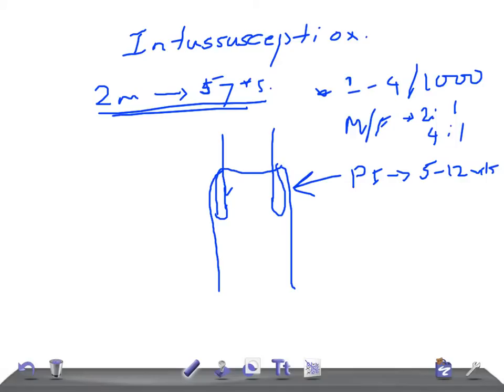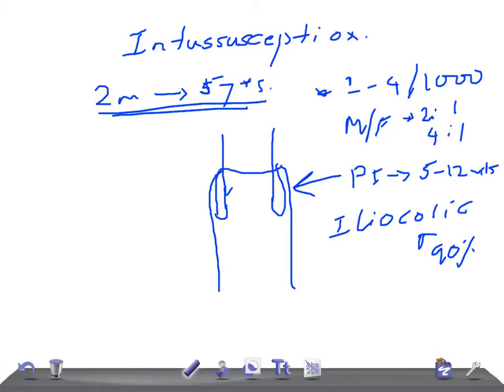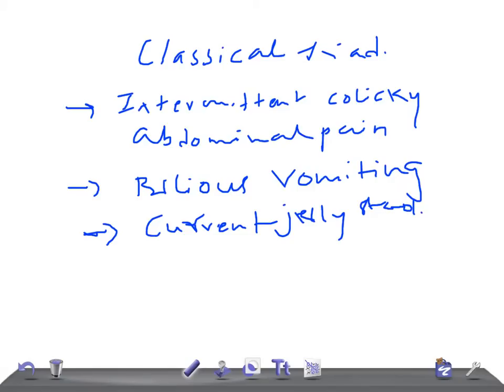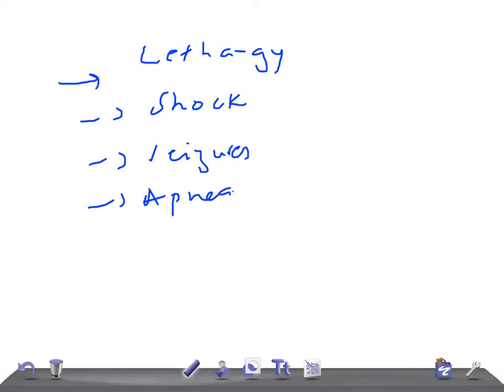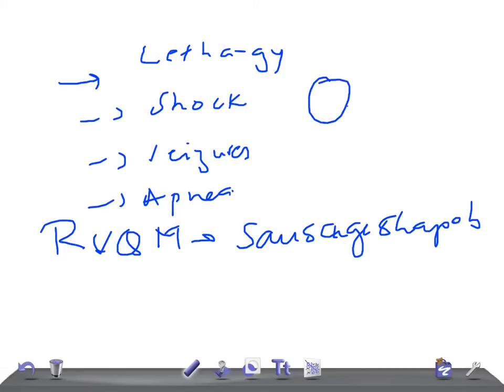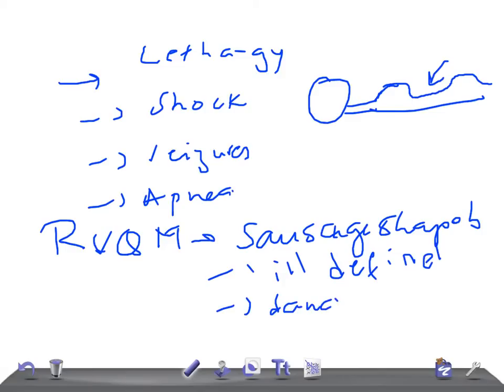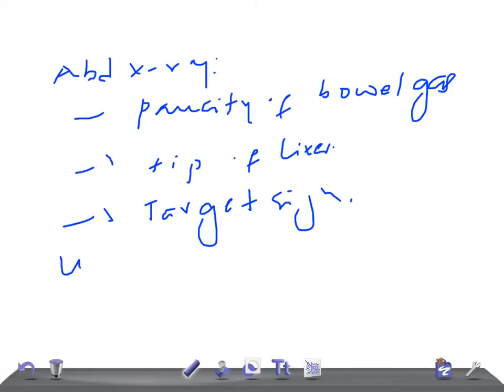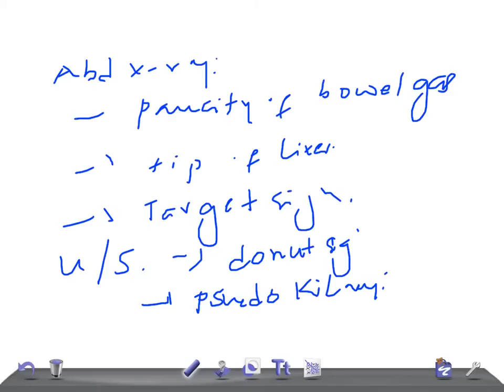QUICK PEDIATRICS: Intussusception